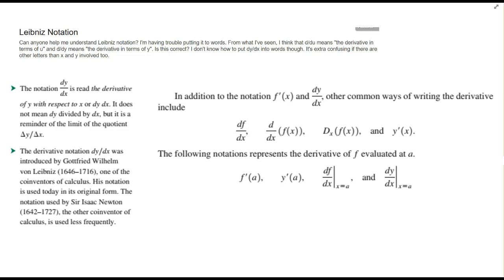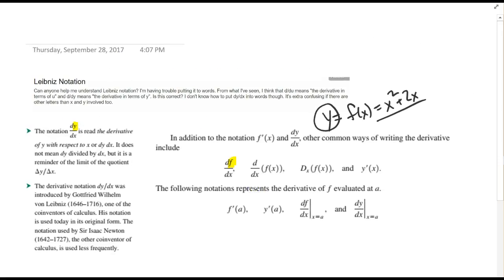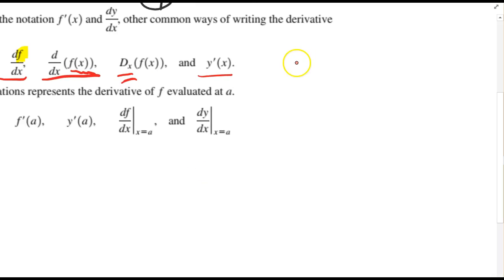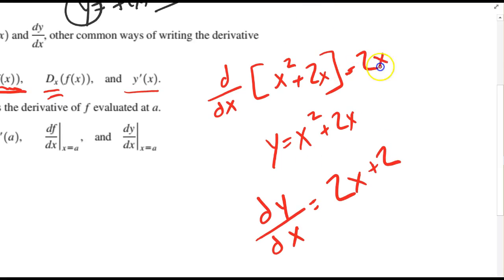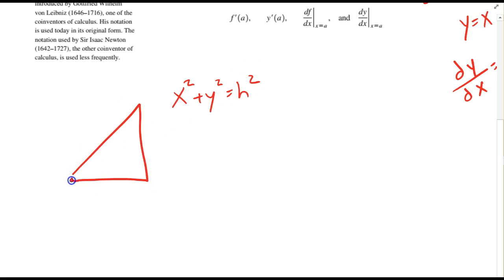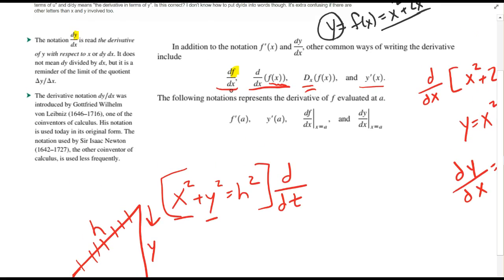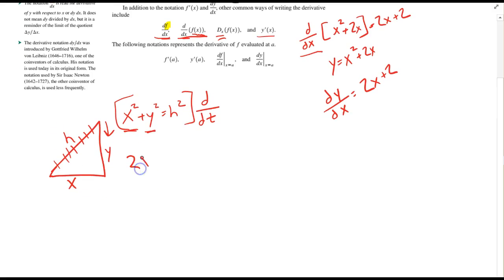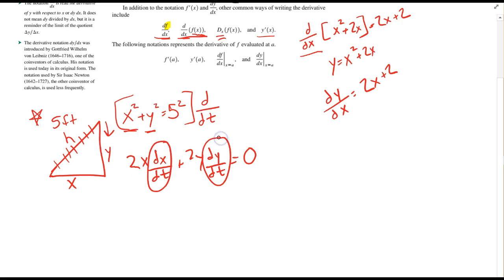Math 210 Leibniz Notation